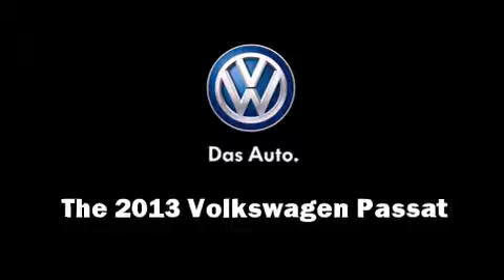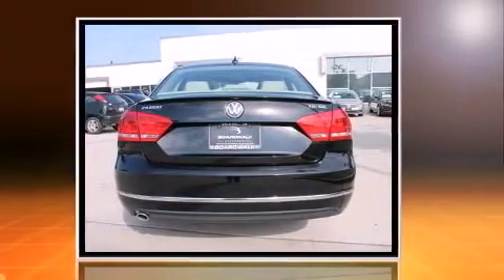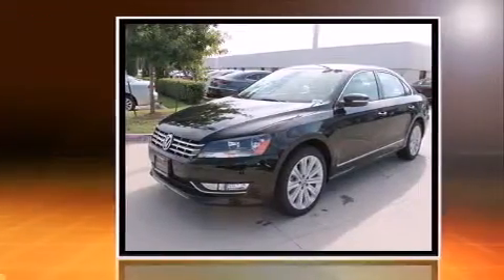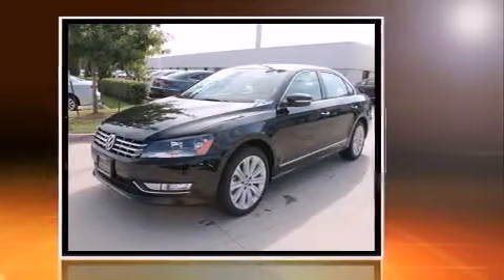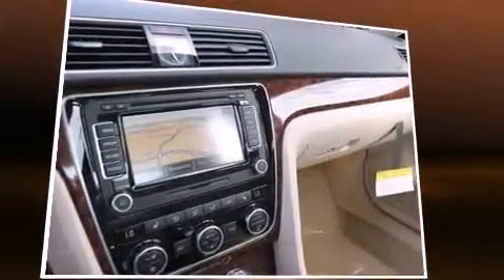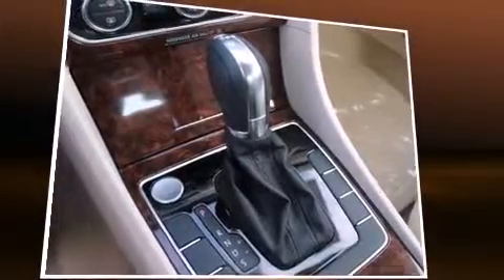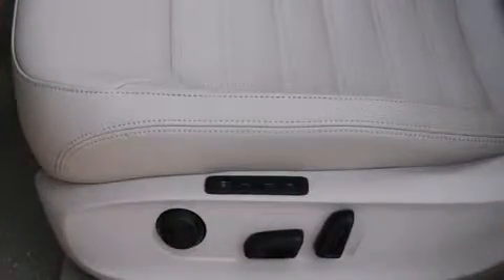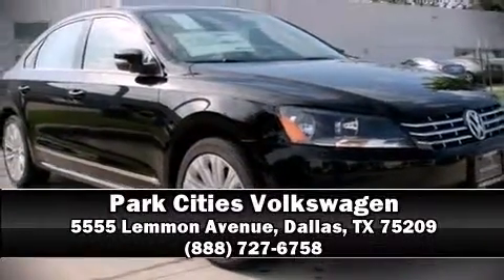2013 Volkswagen Passat 2.0L TDI SEL Premium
Park Cities Volkswagen
5555 Lemmon Avenue

The 2013 Volkswagen Passat. This 4 door, 5 passenger sedan stands out among competitors in its class! It features an automatic transmission, front-wheel drive, and a 2 liter 4 cylinder engine. A turbocharger is also included as an economical means of increasing performance. Volkswagen prioritized practicality, efficiency, and style by including: front and rear reading lights, 1-touch window functionality, variably intermittent wipers, power front seats, a built-in garage door transmitter, power door mirrors and heated door mirrors, and seat memory. Features such as automatic climate control and leather upholstery prove that economical transportation does not need to be sparsely equipped. For drivers who enjoy the natural environment, a power moon roof allows an infusion of fresh air. Premium sound drives 9 speakers, providing you and your passengers a sensational audio experience. Volkswagen ensures the safety and security of its passengers with equipment such as: dual front impact airbags with occupant sensing airbag, front SIDE impact airbags, traction control, a security system, and 4 wheel disc brakes with ABS. Brake assist technology provides extra pressure when applying the brakes. Our knowledgeable sales staff is available to answer any questions that you might have. They'll work with you to find the right vehicle at a price you can afford. Come on in and take a test drive!